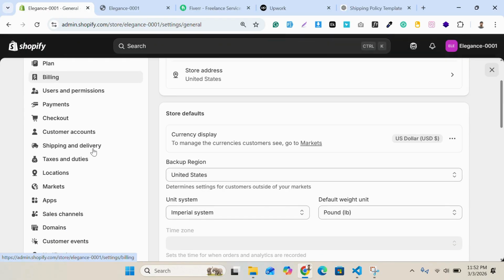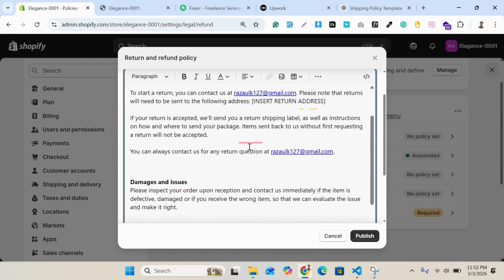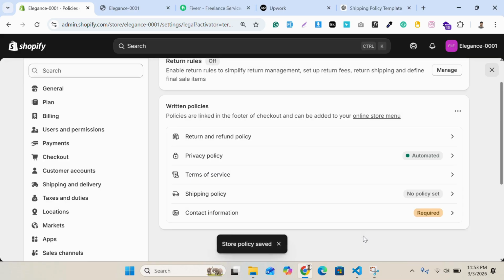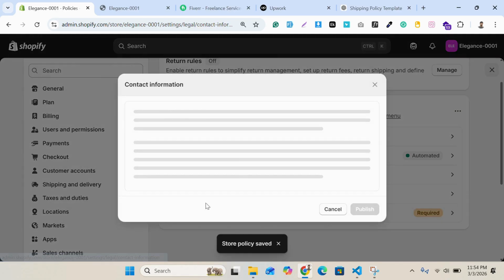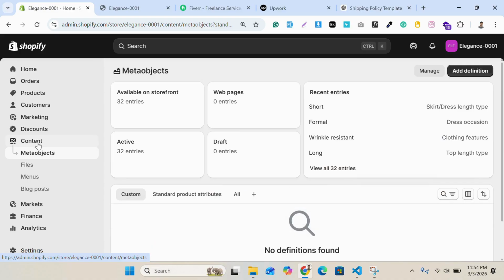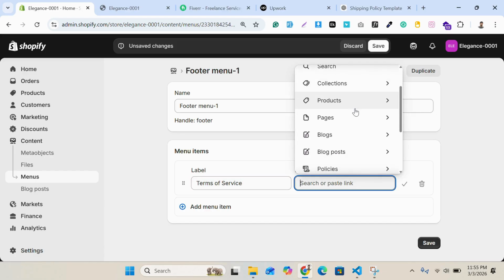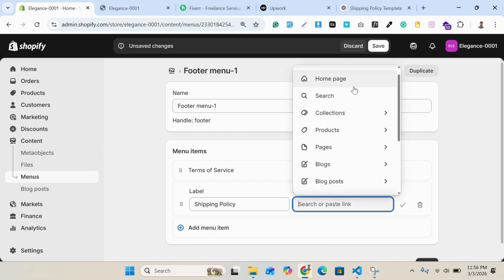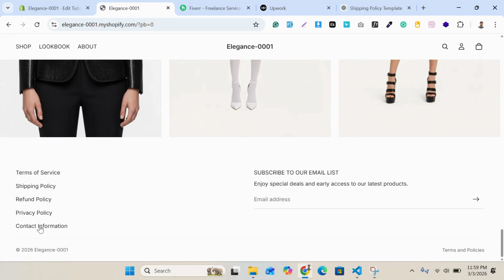How to Add Policies to Shopify Store | Step by Step tutorial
Whether you're a beginner or launching your first dropshipping store, adding policies is essential for building customer trust and protecting your business legally. In this video, you’ll learn how to:

✅ Add policies from Shopify Settings
✅ Use Shopify’s auto-generated policy templates
✅ Customize your store policies professionally
✅ Add policies to your footer menu
✅ Make your store look trustworthy and complete

This tutorial works for all Shopify themes and is beginner-friendly.

If you're building a professional Shopify store, this is a must-watch guide.